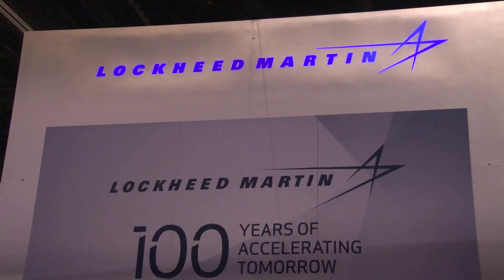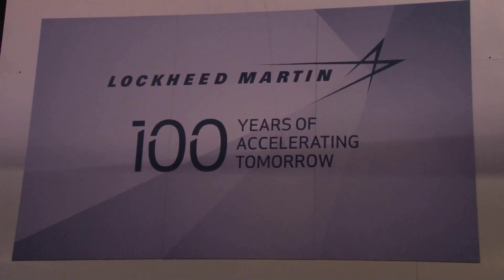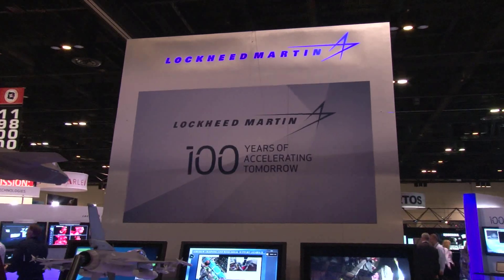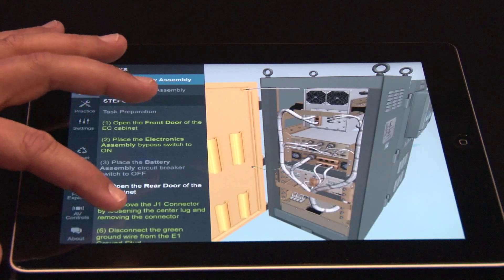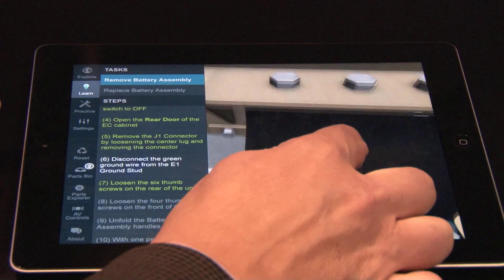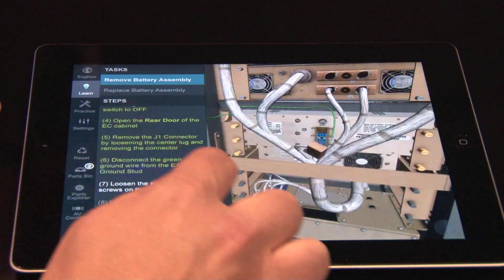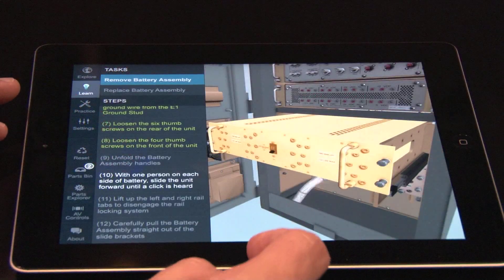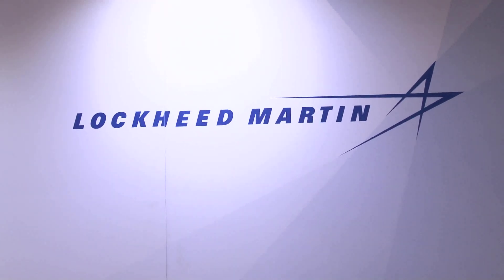Lockheed Martin Tablet Maintenance Sim, I/ITSEC 2012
Lockheed Martin is celebrating 100 years of accelerating tomorrow.